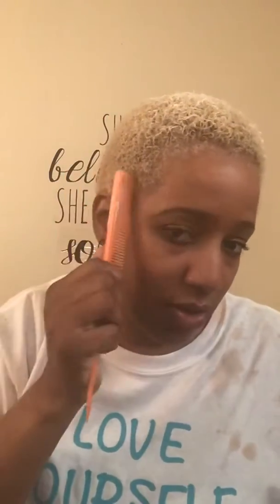The Results of my Box Color!!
Results#box#color#curls#waves#hair#stories#trial#and#error